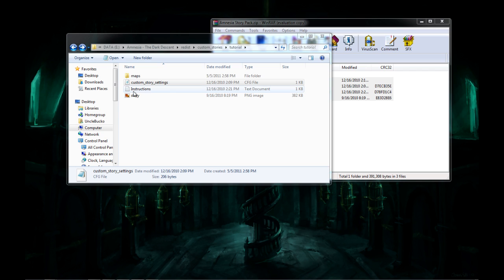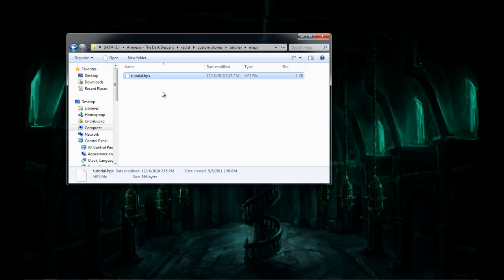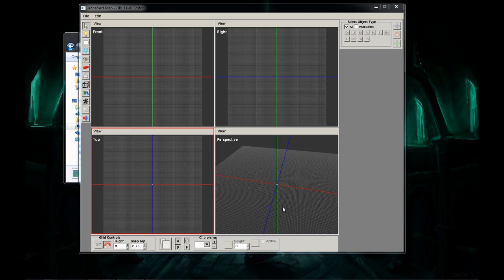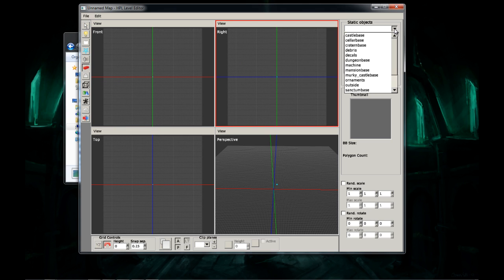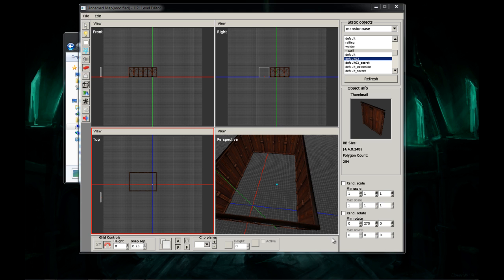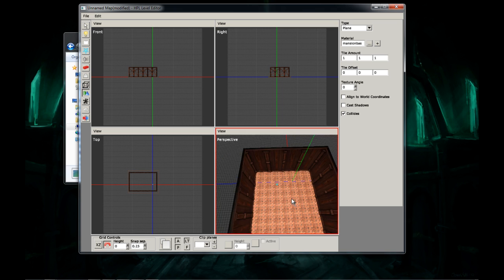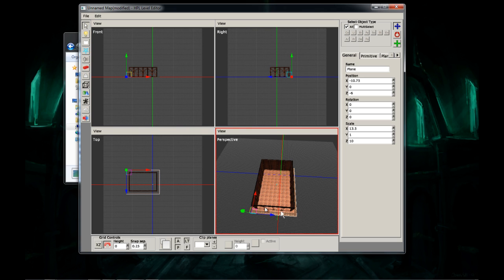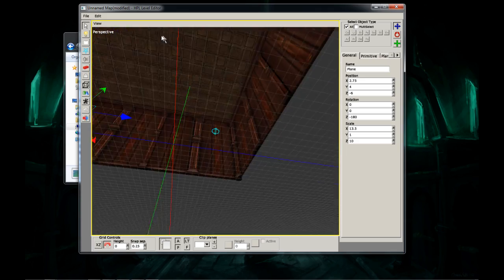Amnesia Editor Tutorial [HD] part 1 The Basics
A few things you will need.
First thing is the HPL EDITOR SUITE: -LINKS DOWN- check back soon.
The Second thing you will need is a custom story pack put together by me: -LINKS DOWN- check back soon.

Breaking down to the basics, I basically show you how to build walls, a ceiling, a floor, doors, lights. Part 2 will be up soon :) enjoy my friends